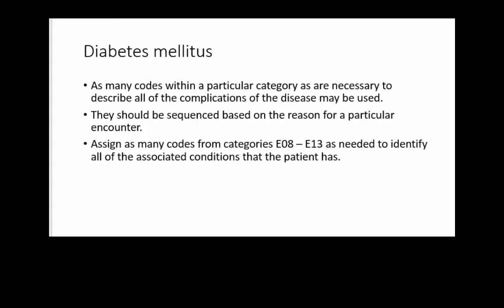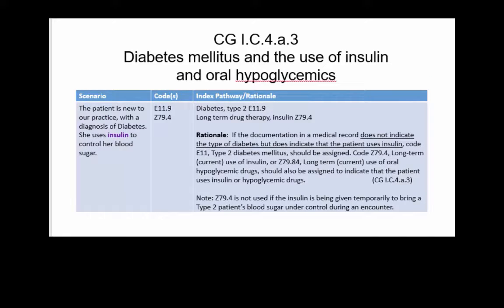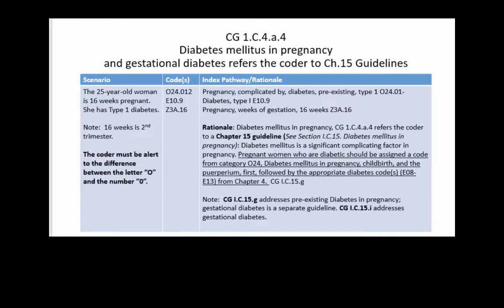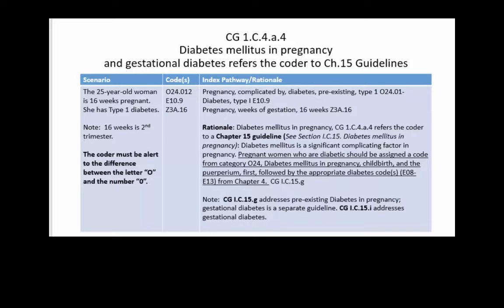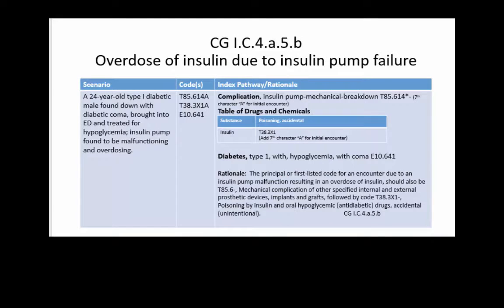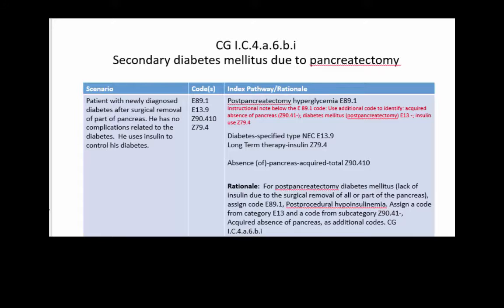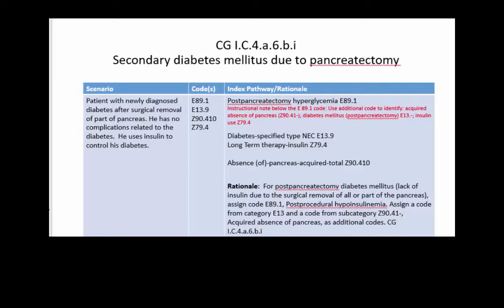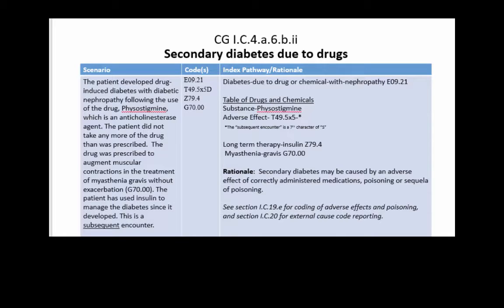HIT220.221 ICD-10-CM code book Chapter 4 Coding Guidelines (Updated 2017)